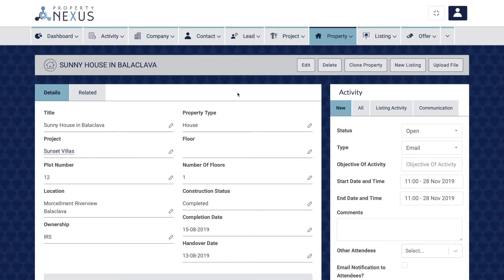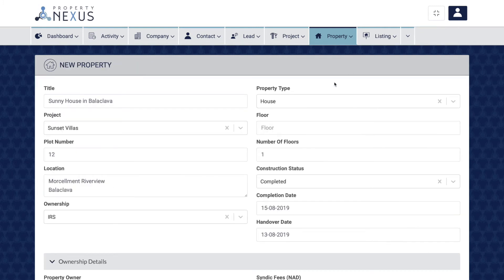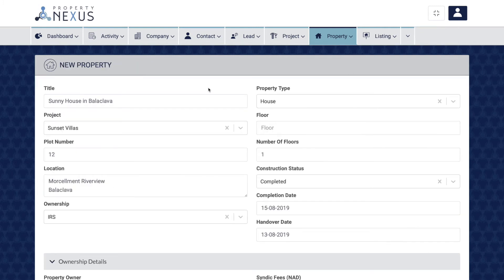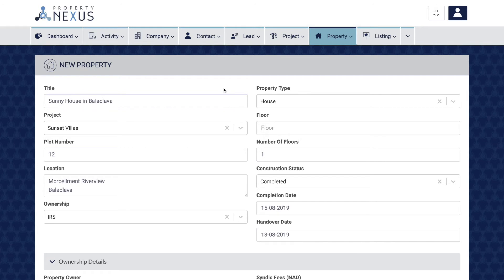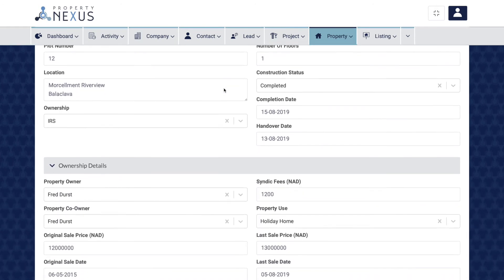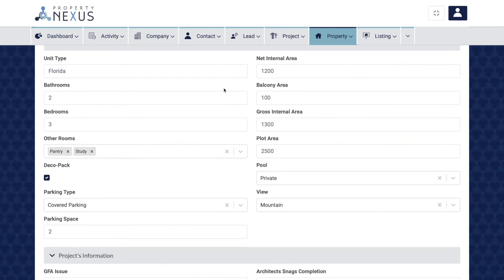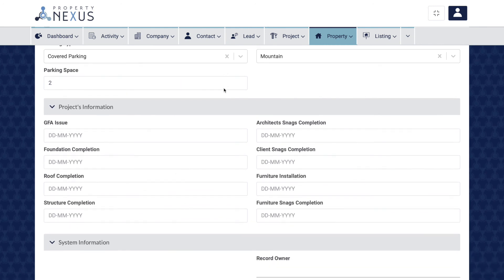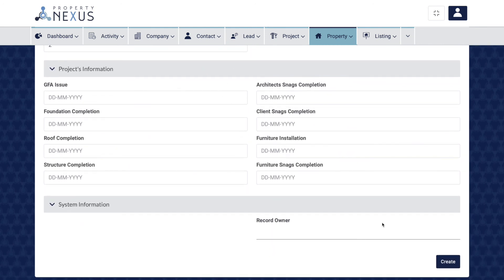Property - Cloning Properties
Cloning is an easy way of creating Properties from existing Properties where the new Property is very similar to another Property and you want to copy the details across. Cloning can also be used if you want to add multiple Properties to a new Project that all have similar features.

Go to the record page of the Property that you want to clone and click the Clone Property button on the top right of the page. This will bring up the same page as if you were creating a new Property but all of the fields will already be filled in.

Make sure that you check each field to ensure that the information in the field is correct for the new Property as some information will surely change. Once you are happy that all fields are correct, click the Create button at the bottom right of the page.